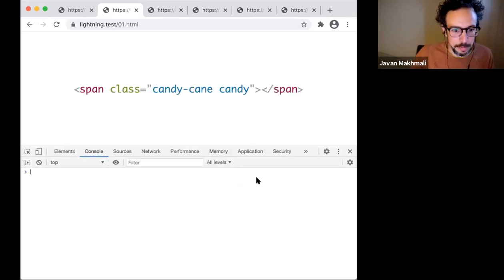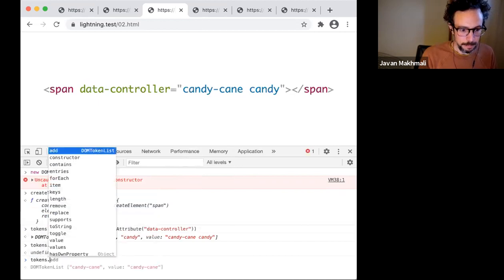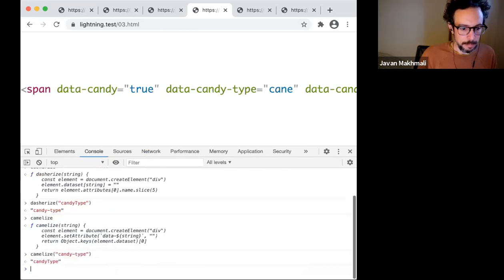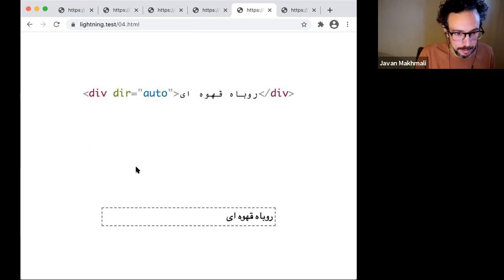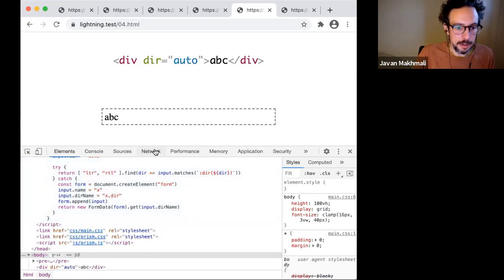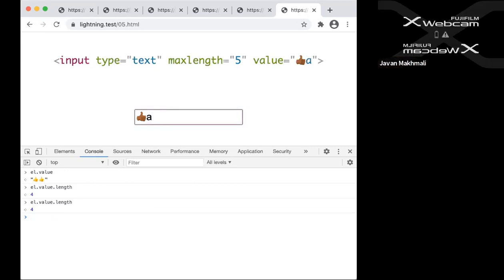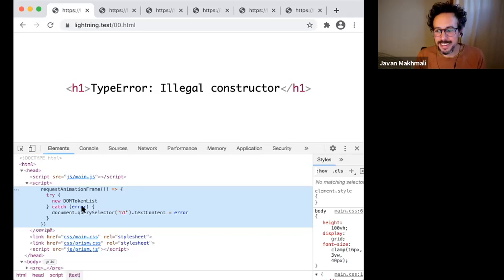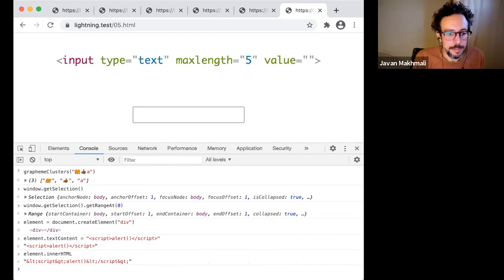TypeError: Illegal constructor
Lightning talk presented at Basecamp’s (virtual) meetup in November, 2020.